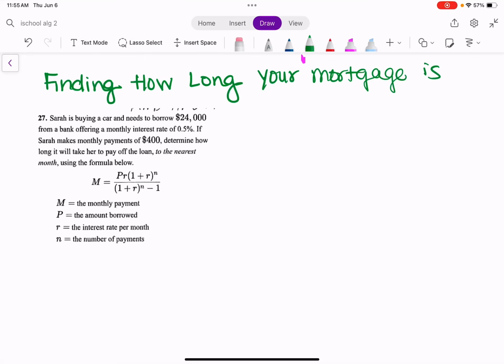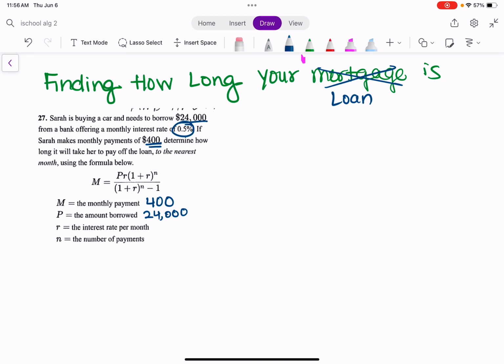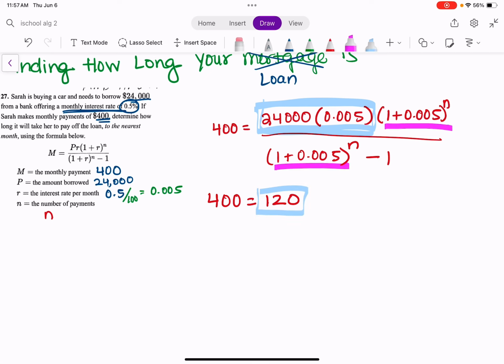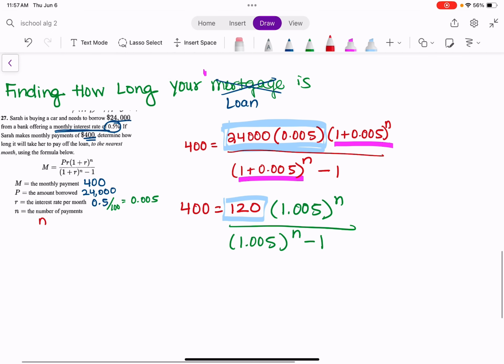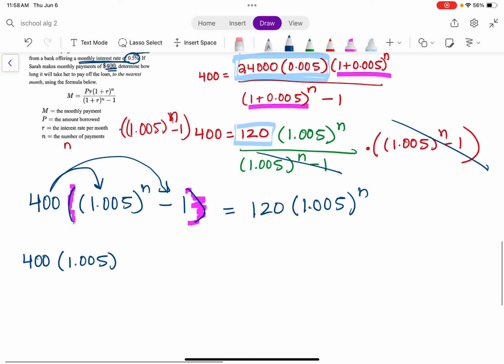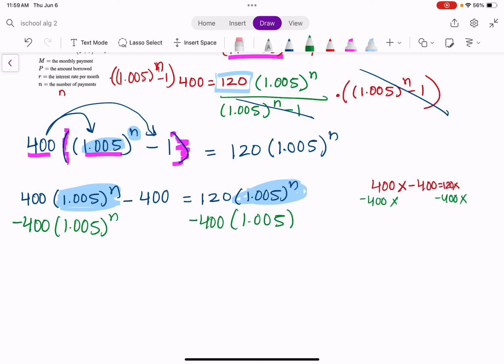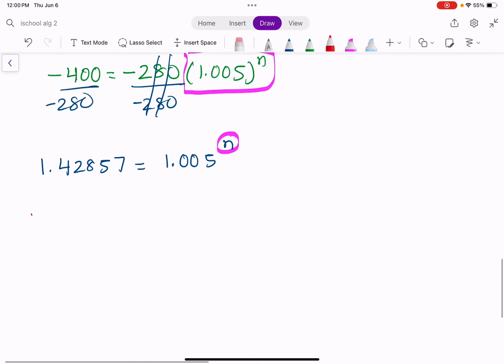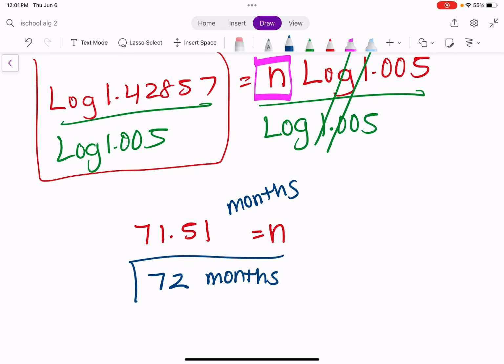10.3 Finding Time of Repayment